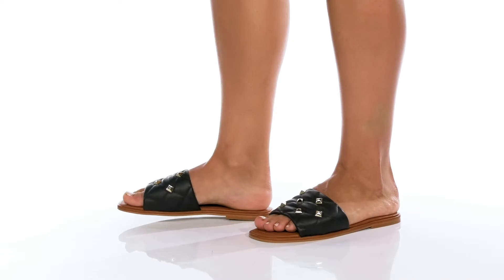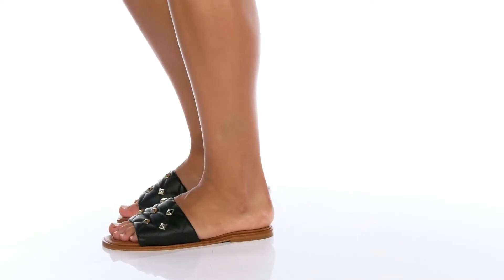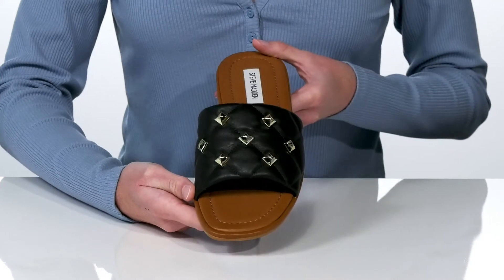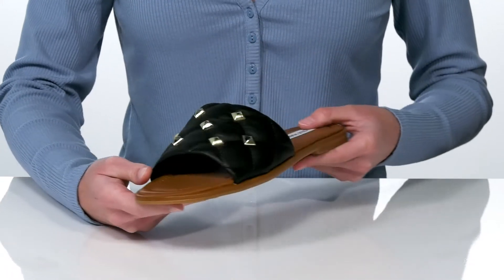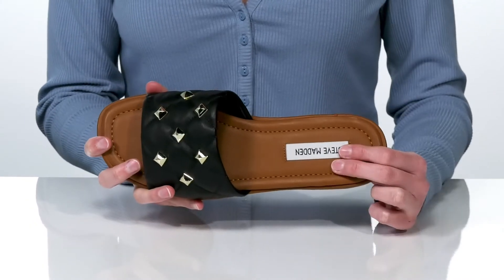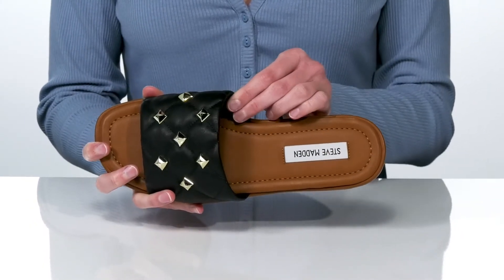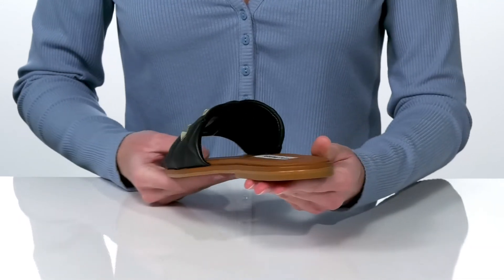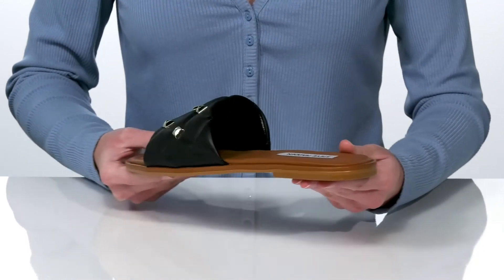Steve Madden Trouble Sandal SKU: 9584214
The Steve Madden&reg; Trouble Sandal are a pair of sandals that will go with anything from denim to your favorite dress.
Lightweight construction with durable materials.
Soft and comfortable vamp for support.
Open toe and back.
Cushioned footbed with slightly lifted heel.
Leather upper.
Man-made lining and insole.
Man-made outsole.
Made in Brazil.